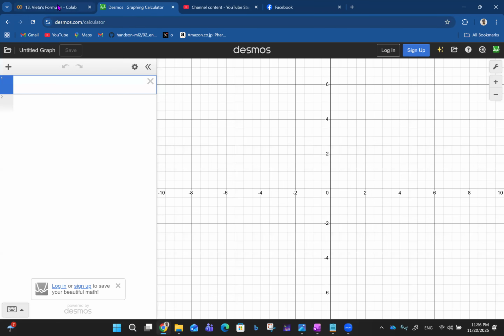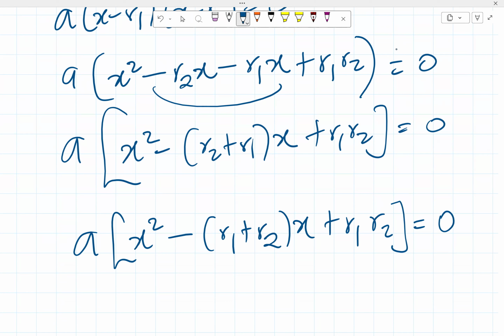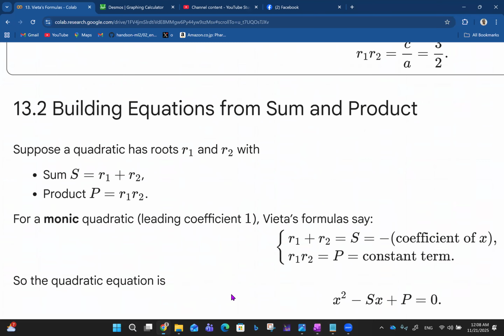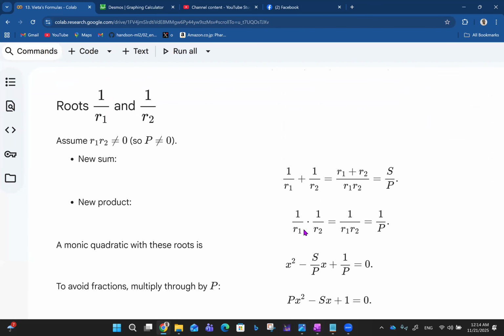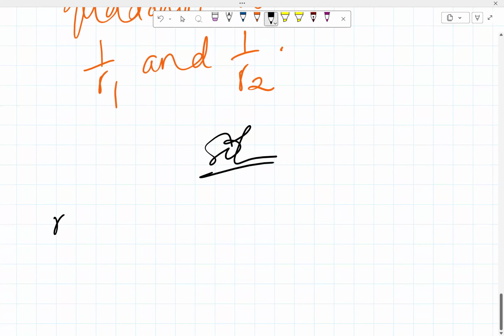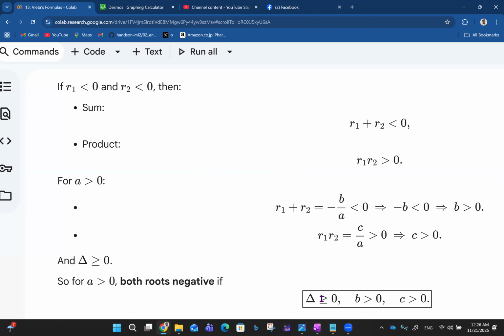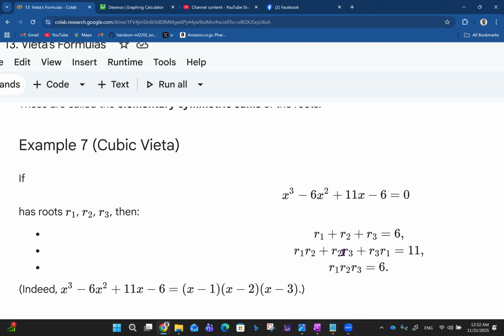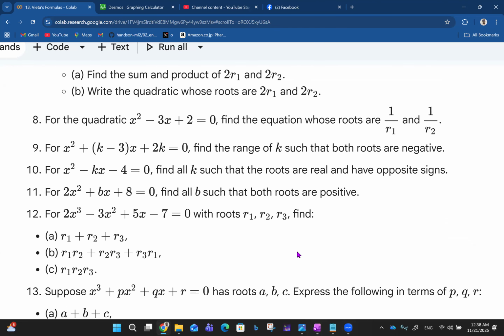13. Vieta’s Formulas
In this video we explore Vieta’s formulas and see how they connect the coefficients of a polynomial to the sums and products of its roots.

We start with quadratic equations, learn how to build equations from a given sum and product of roots, and then move on to powerful techniques for working with transformed roots such as shifted, scaled, and reciprocal roots.

You will also see how to use Vieta’s formulas to analyze inequalities and determine when roots are positive, negative, or of opposite signs, and get a conceptual glimpse of how these ideas extend to cubic and higher degree polynomials.

This lesson is perfect for exam preparation, contest problems, and anyone who wants a deeper understanding of algebraic structure and problem solving.